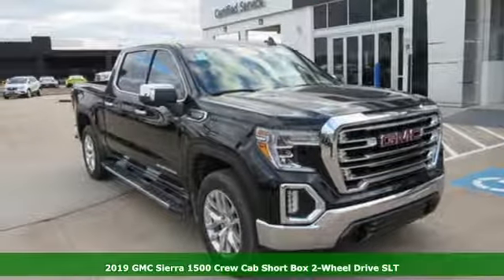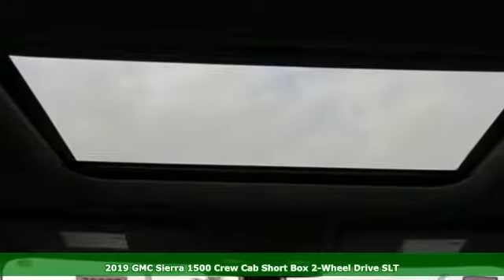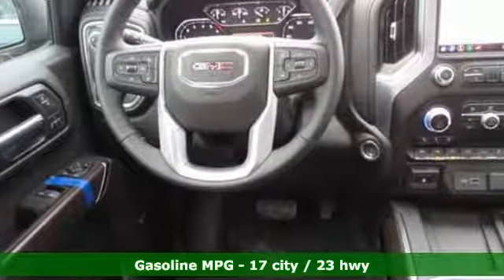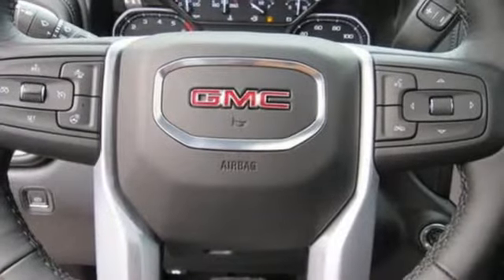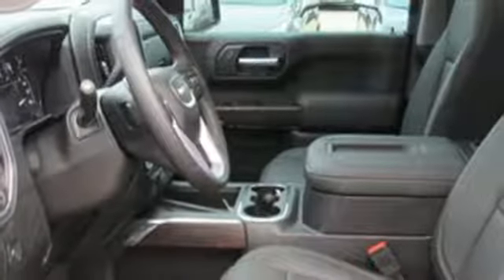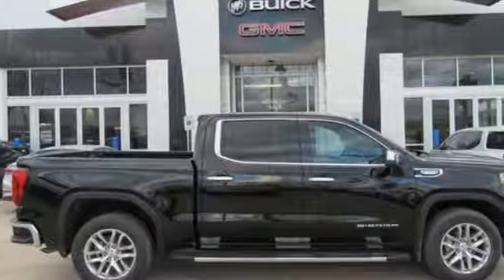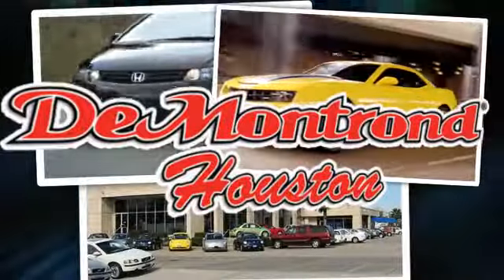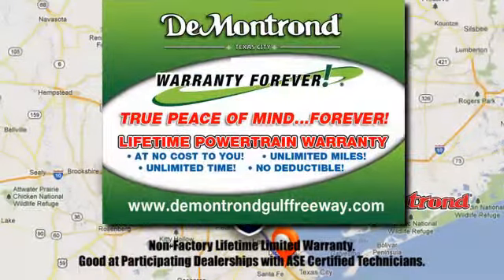New 2019 GMC Sierra 1500 Houston Spring, TX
Year: 2019
Make: GMC
Model: Sierra 1500
Trim: 2WD Crew Cab 147 SLT
Engine: 323 L 8 Cyl. Cyl.
Color: BLACK
Stock #: G73848
VIN: 3GTP8DED8KG105135

Address:
14101 North Fwy